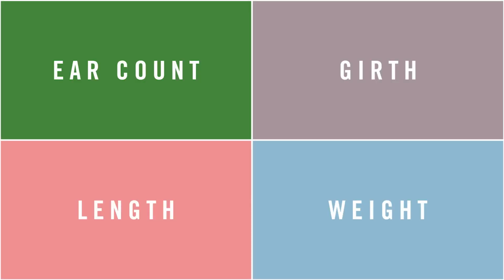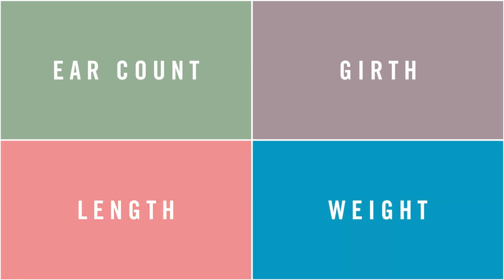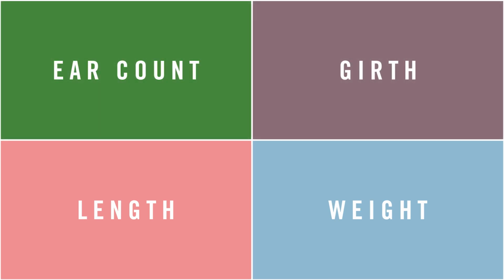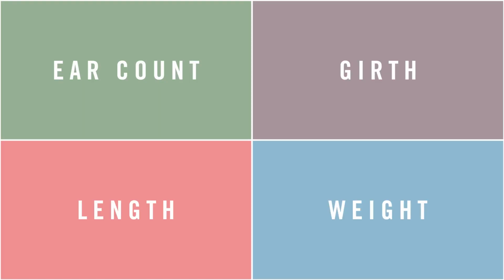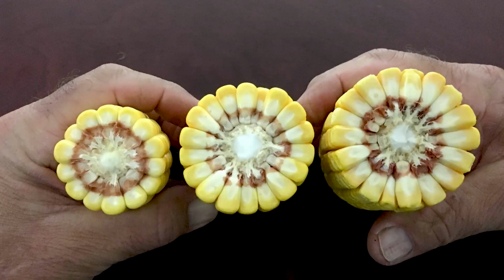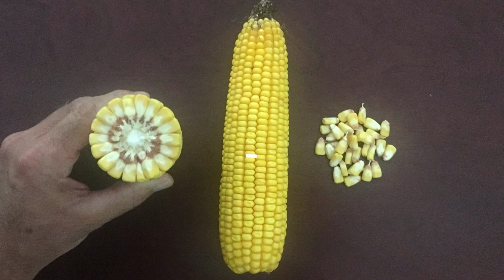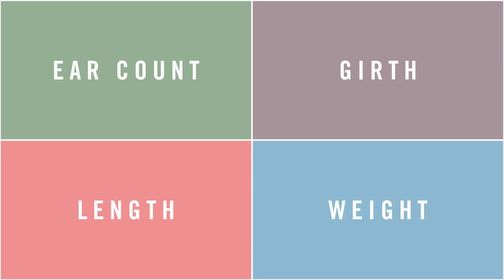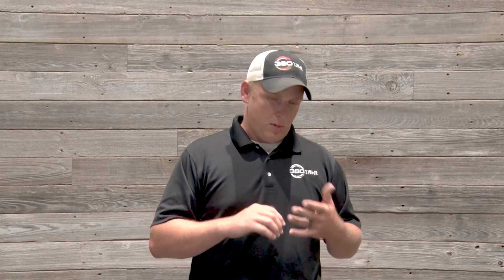360 Yield Center Product Overview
Regional Manager Lucas Helton explains the four main components that effect yield and how 360 Yield Center products help manage those components.